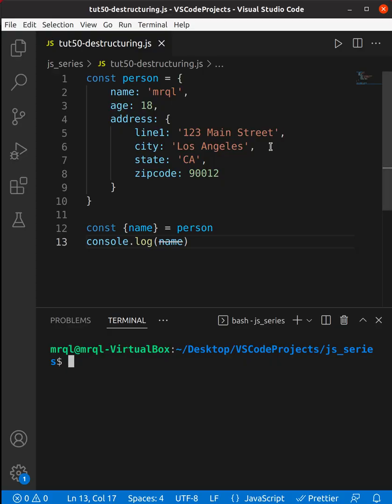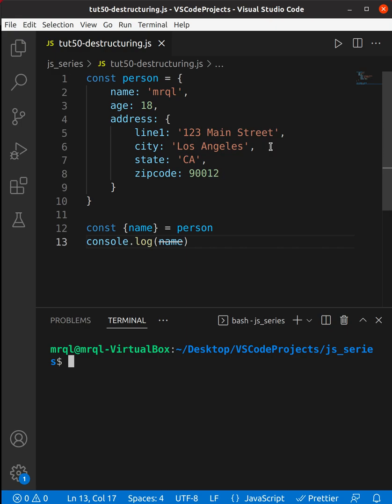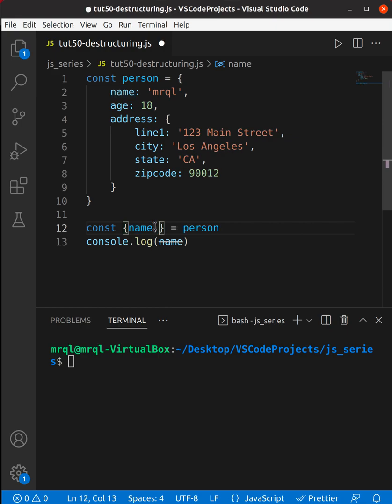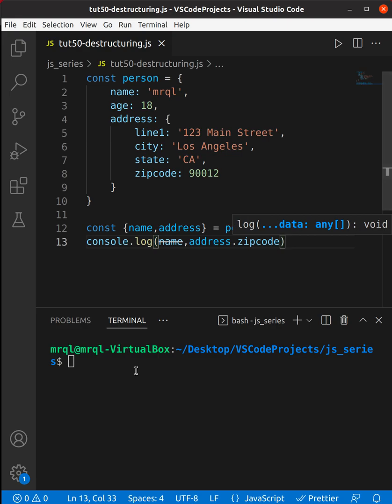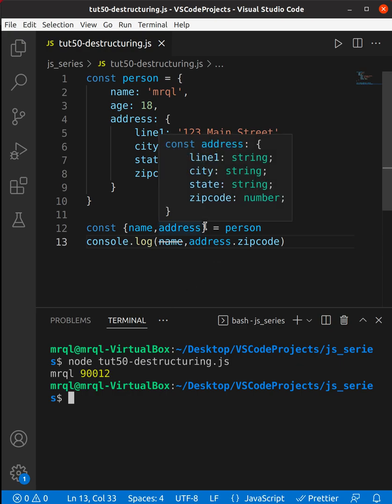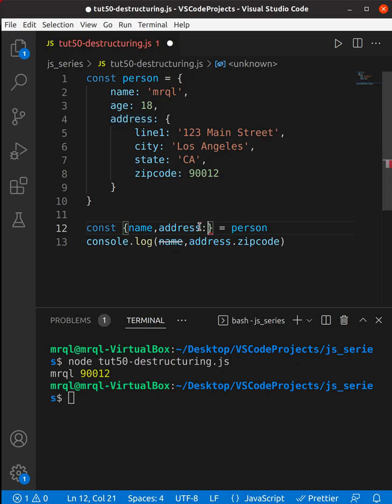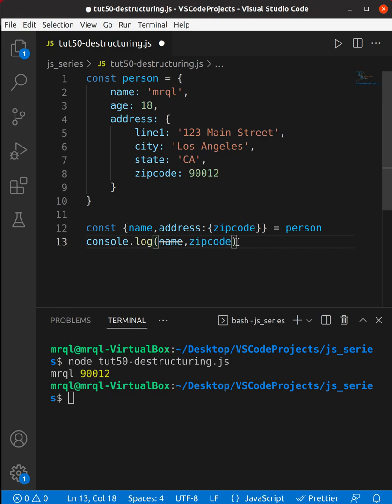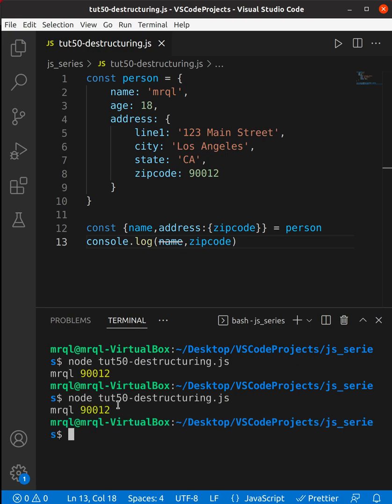JS TIPS & TRICKS / ONE LINERS #50 - Destructure Nested Object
Linux